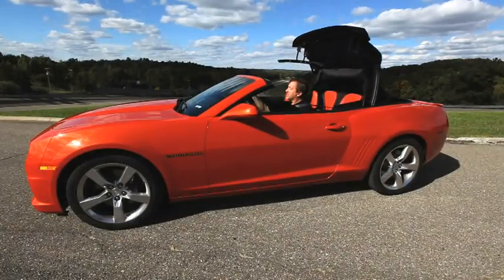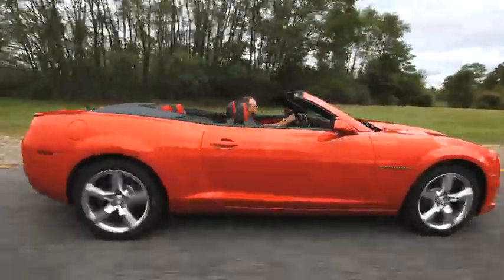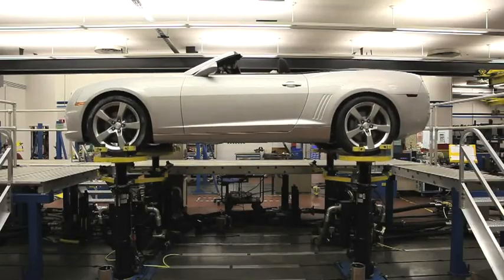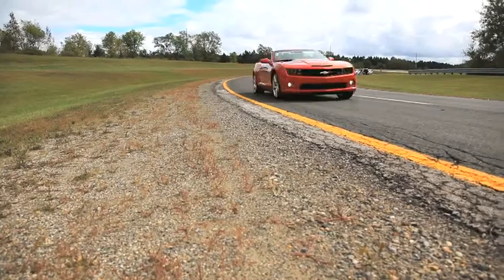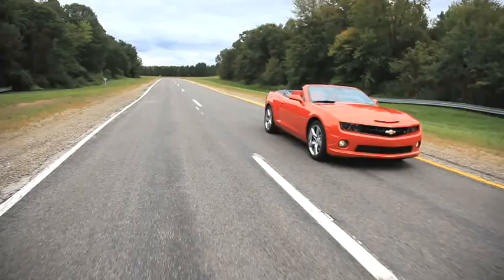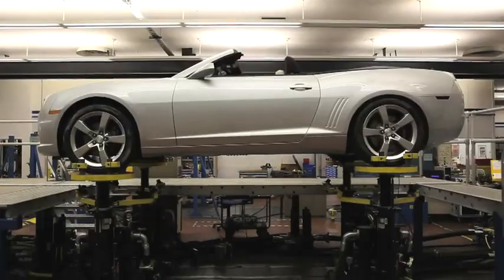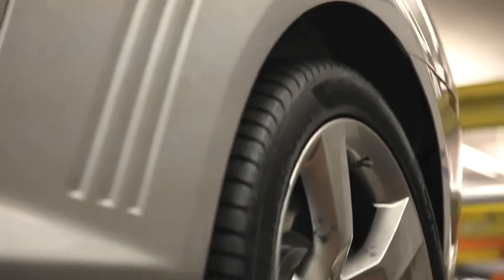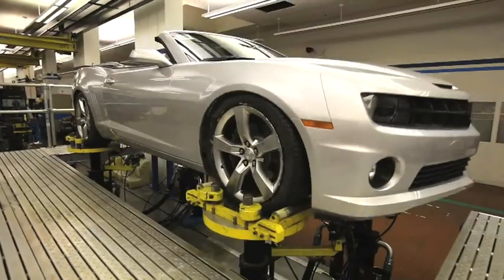2011 Chevrolet Camaro Convertible revealed - development [part 1]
After years of teasing, Chevrolet has officially unveiled the 2011 Camaro Convertible ahead of its debut at the Los Angeles Auto Show.

On sale in February, the drop top remains pretty faithful to the coupe's design but the trunk lock cylinder has been moved to the rear seat area (for a cleaner exterior appearance) and the antenna is relocated to the deck lid.

As for the top itself, it's made out of a durable canvas material and features an acoustic headliner as well as a glass rear window with a defogger. When the single-locking latch is opened, the top can be lowered in approximately 20 seconds with a push of a button. Sadly, luggage capacity drops to 10.24 cu ft (290 liters) and decreases to 7.85 cu ft (222 liters) when the roof is lowered.

To ensure the chassis remains solid, engineers installed a strut tower brace, underbody "V" braces, and a transmission support bracket. Furthermore, additional structural reinforcements were added to eliminate cowl shake. Thanks to these modifications, the Camaro has better torsional stiffness than the BMW 3-Series convertible.

Like the coupe, the convertible is available with three engines. The entry-level 3.6-liter V6 produces 312 hp (232 kW) and 278 lb-ft (370 Nm) of torque. It carries an EPA-estimated fuel economy rating of 17 mpg city / 29 mpg highway (manual) and 18 mpg city / 29 mpg highway (automatic).

If that sounds a little weak, the 6.2-liter L99 V8 churns out 400 hp (298 kW) and 410 lb-ft (556 Nm) of torque. It is available exclusively with a six-speed automatic transmission and returns an estimated 16 mpg city / 25 mpg highway.

Lastly, the 6.2-liter LS3 V8 has 426 hp (318 kW) and 420 lb-ft (569 Nm) of torque.  It is connected to a six-speed manual transmission and is expected to return 16 mpg city / 24 mpg highway.